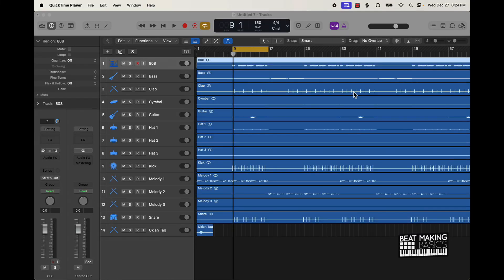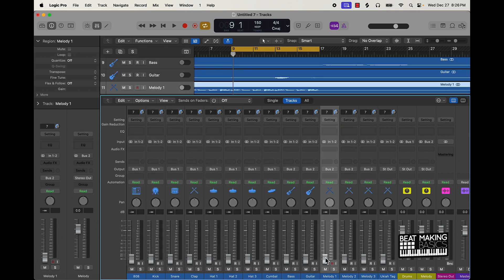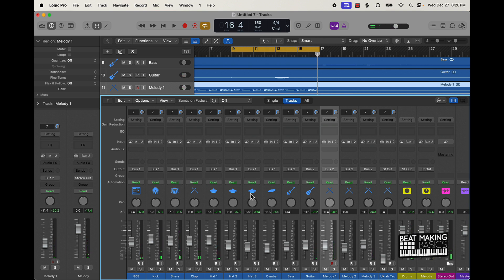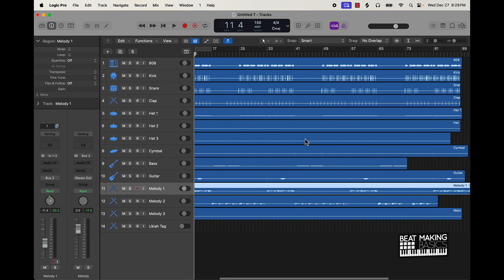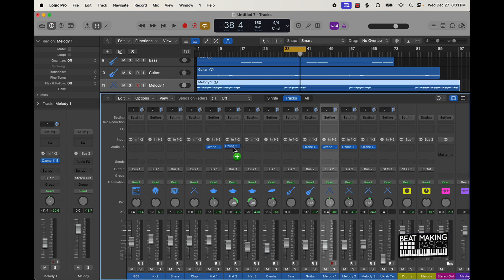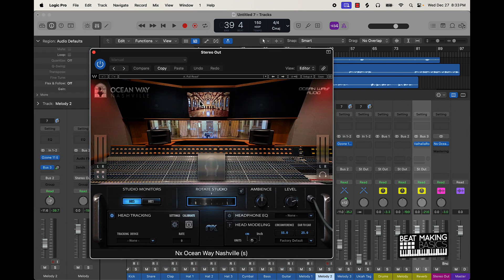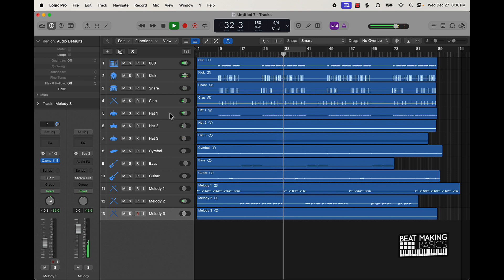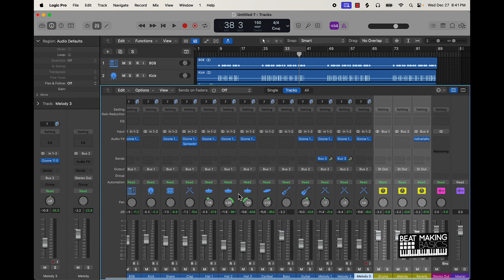HOW TO MIX RNB BEATS IN LOGIC PRO X